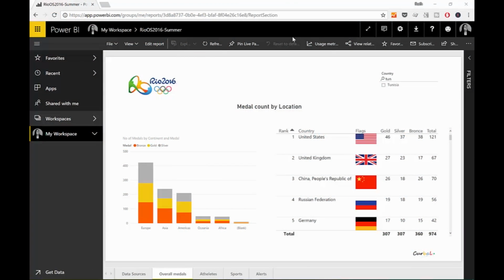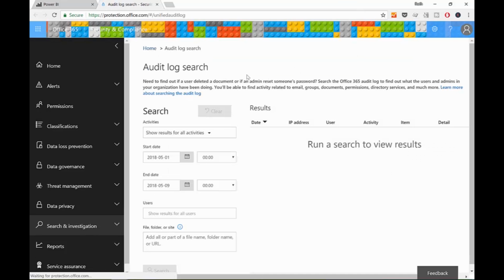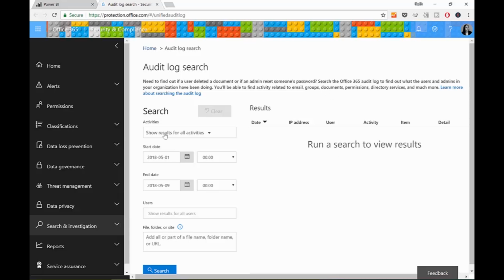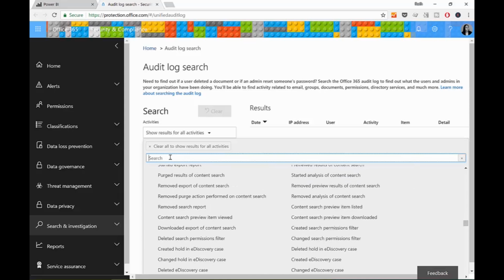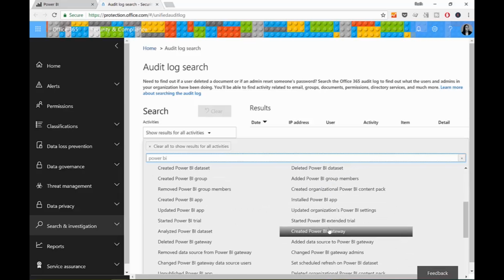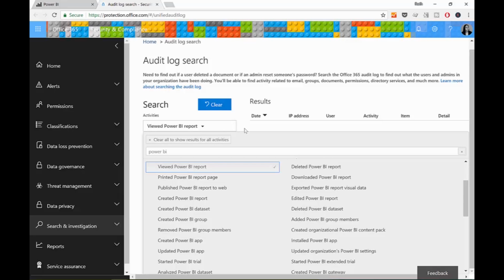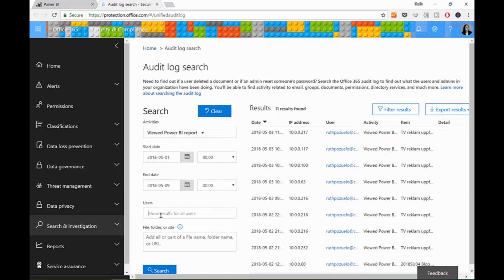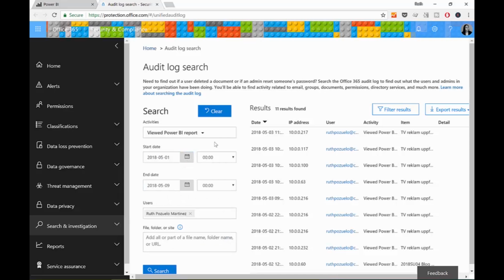Monitor usage with Power BI audit logs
You can turn on audit logs in Power BI to monitor what users are doing in Power BI.
This tool is perfect for troubleshoot and to help you document what is being done in Power BI and use it to comply with laws like GDPR.

To turn it on, you need an E3 or E5 office 365 license. If you have it, you just activate it without extra cost.

Power BI audit logs are only available 90 days, so if you want to have historical data, you need to download it locally.